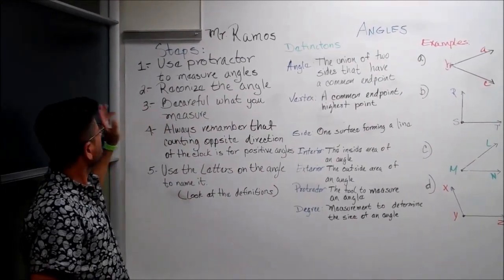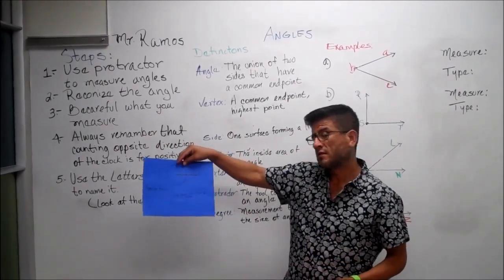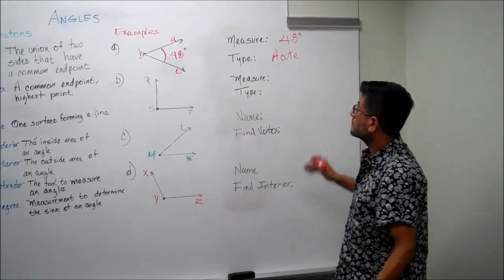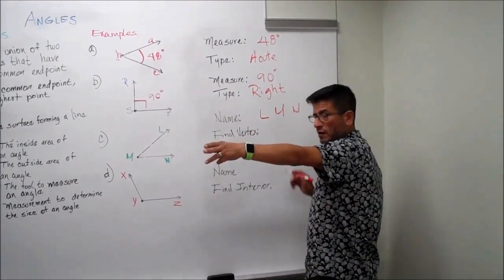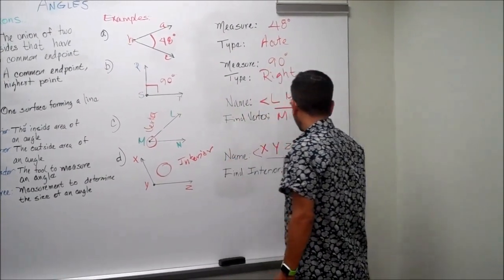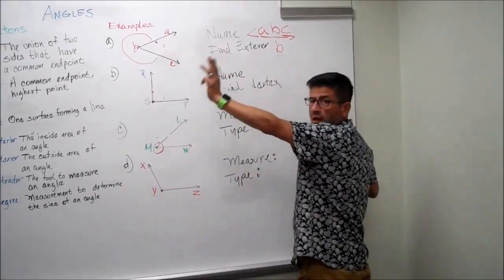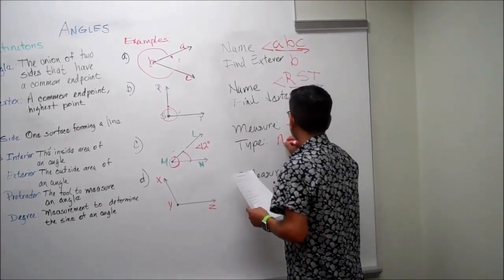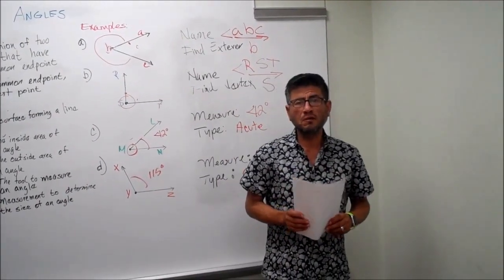Flipping Class EDED 3308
This video was made for my EDED 3308 Summer Class.